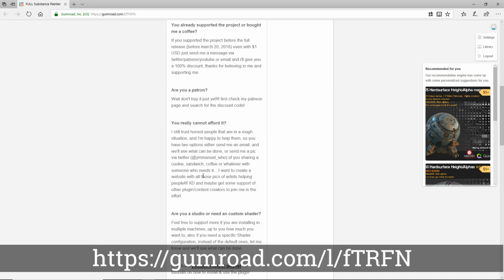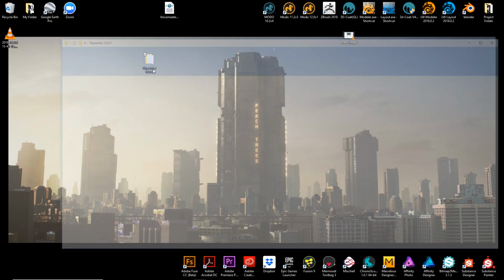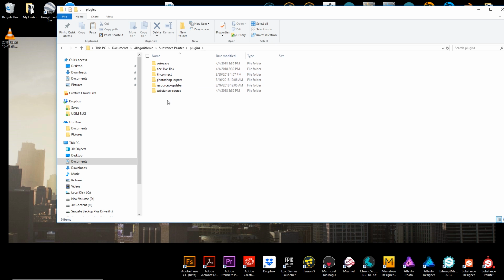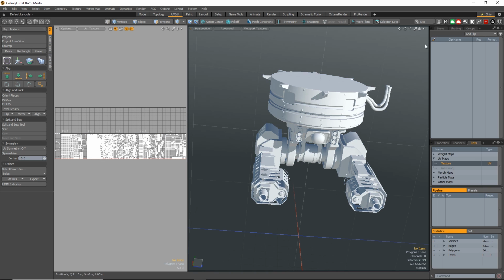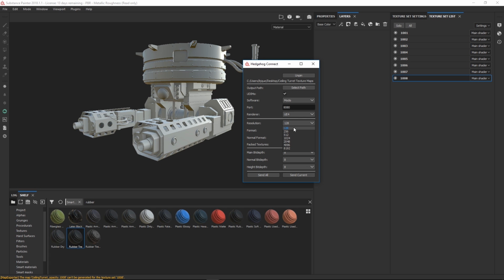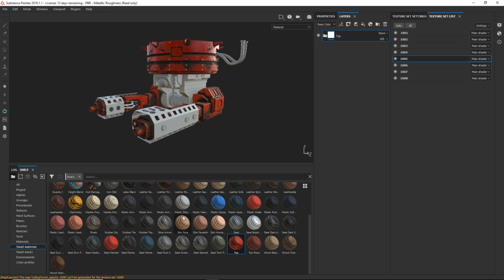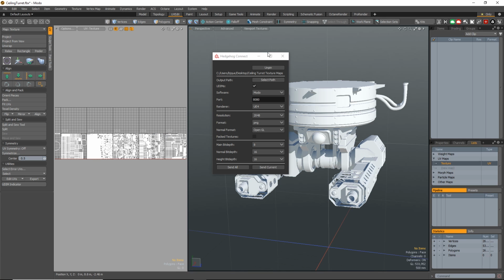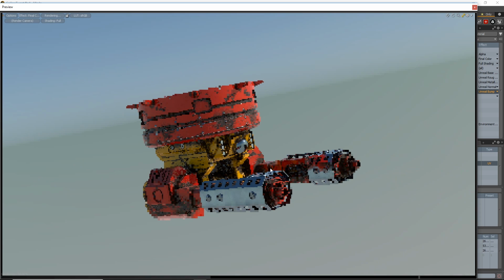Substance Painter Live Link PF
This video showcases the installation and usage of the Substance Painter Live Link Plugin which creates a transfer link between Substance Painter and several popular 3D applications.

You can find the Substance Painter Live Link Plugin here on gumroad